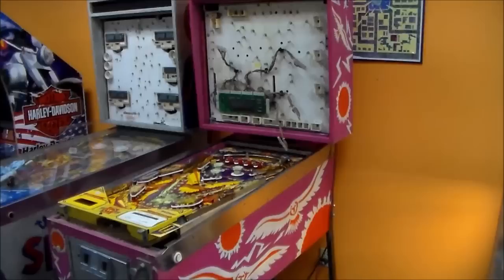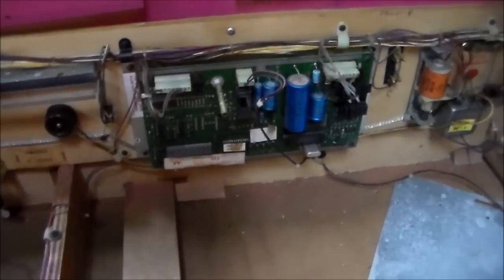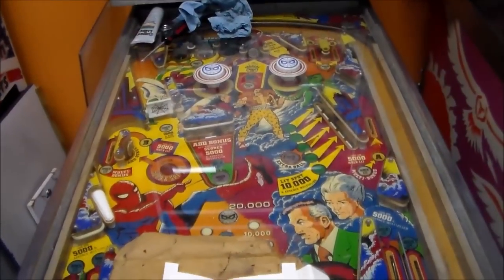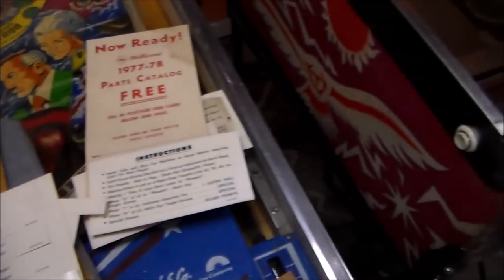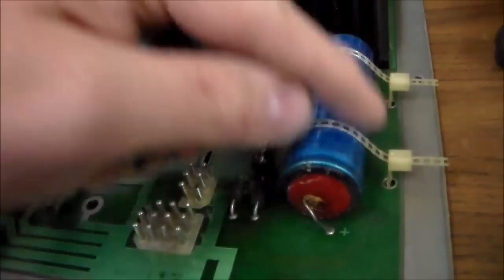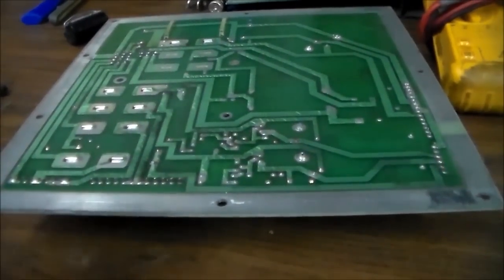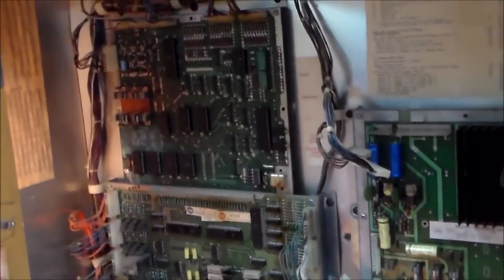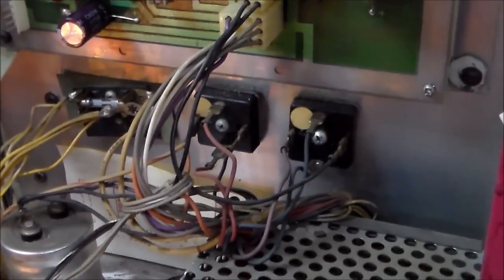Repairing a 1978 Williams Phoenix Pinball Machine - RISE FROM THE ASHES, You Neglected Old-Timer!